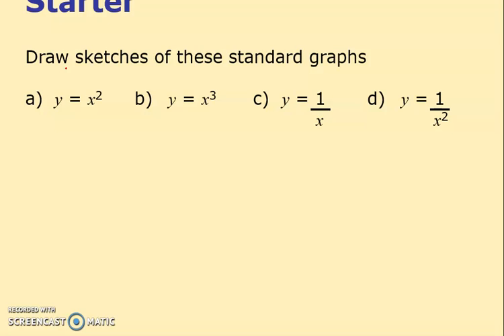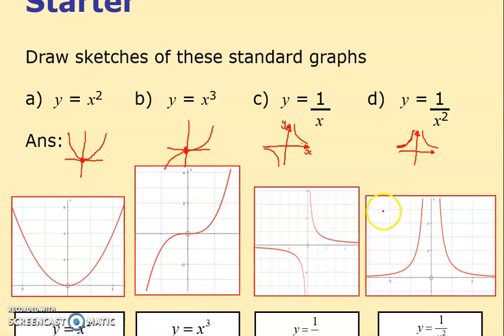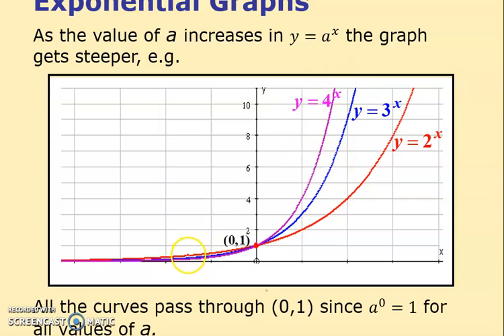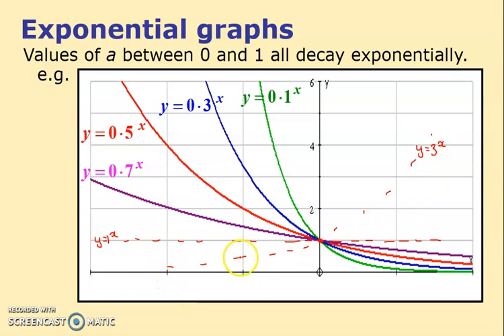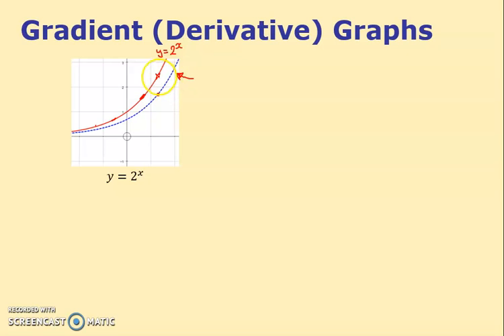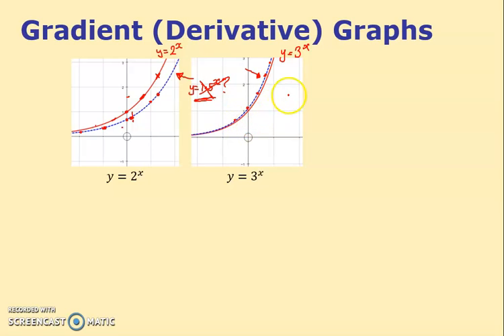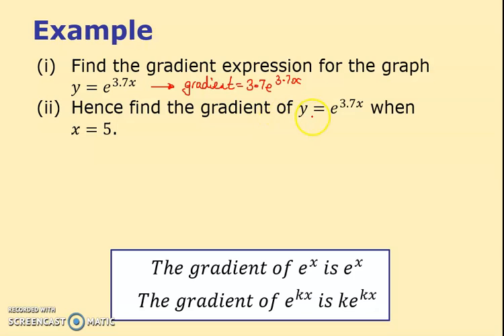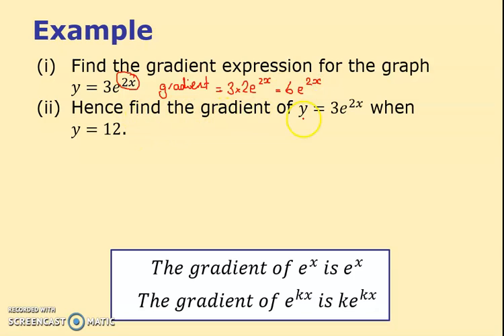Ex 8A - Graphs of exponential functions - Y12 A Level Maths